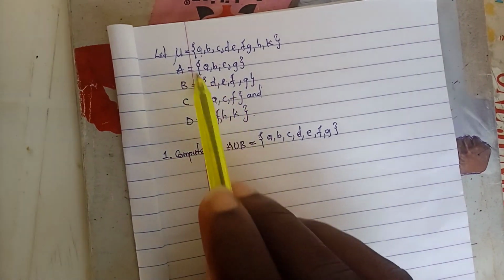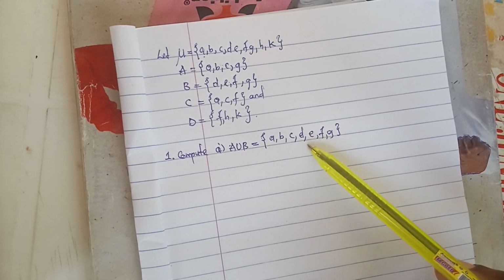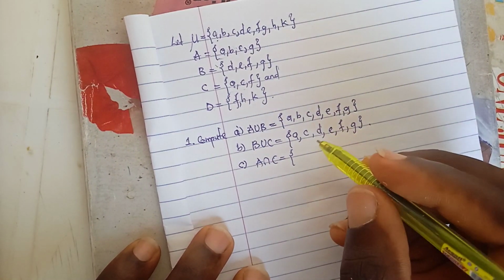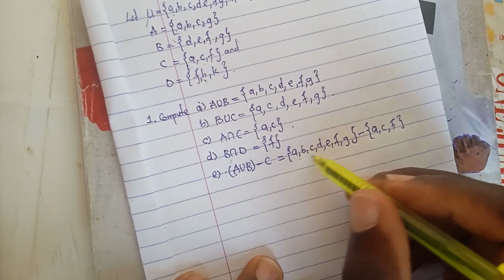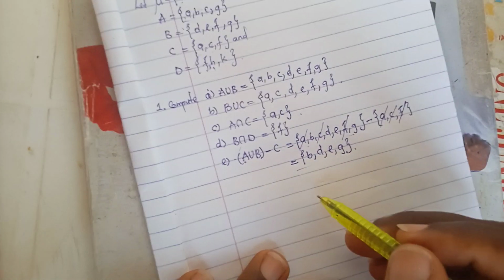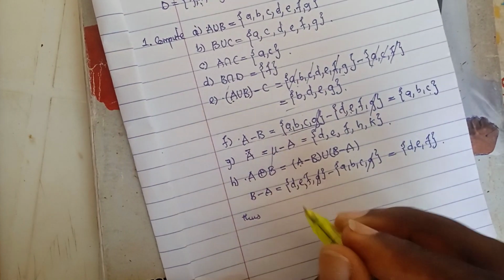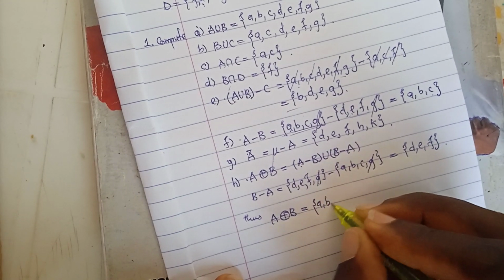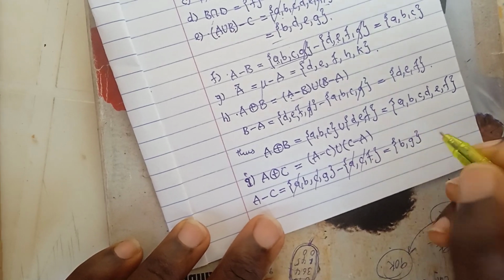MTB001| WORKED EXAMPLE 1 on SETS.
In this video we go through the basic operations in set theory with worked examples...